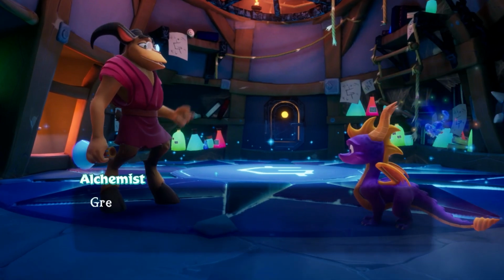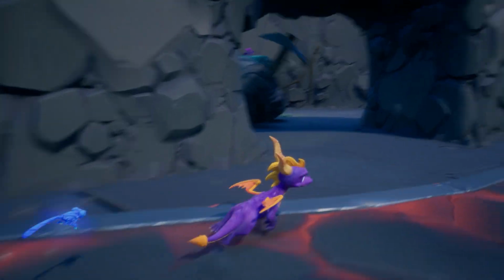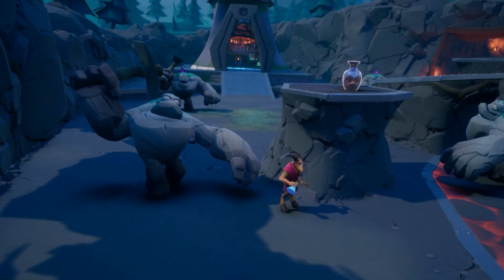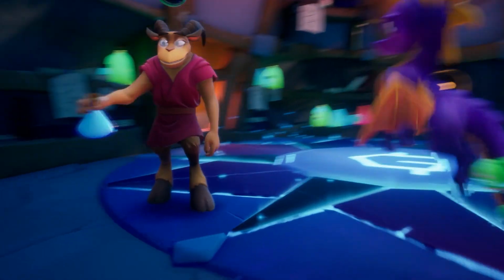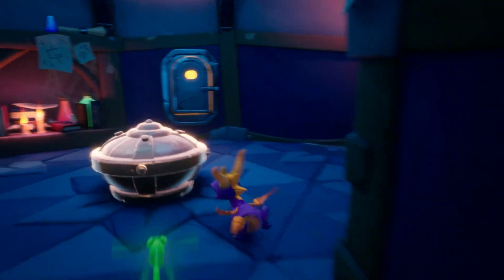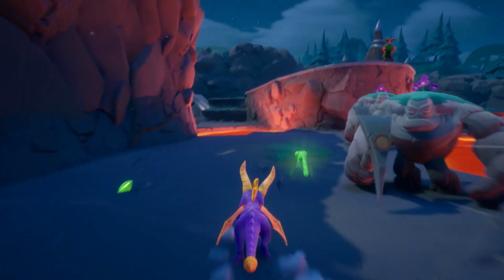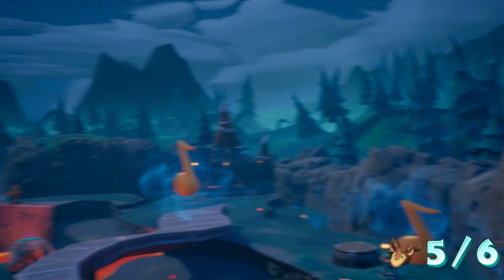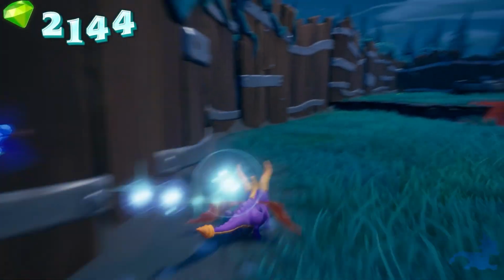Top 18 Most Controversial Characters in Gaming | Spyro Trilogy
Okay but we can all agree that I'M right... right?
(Episode 18)